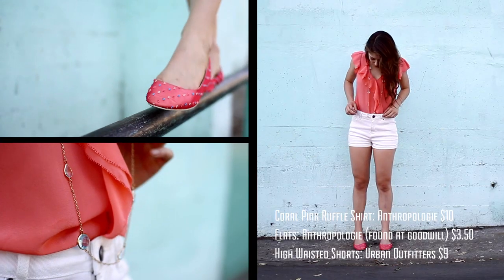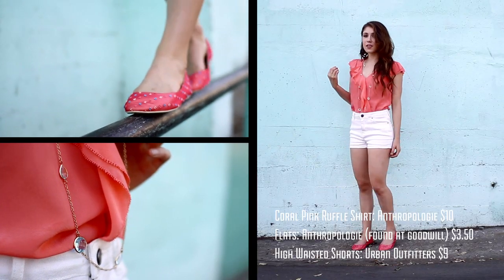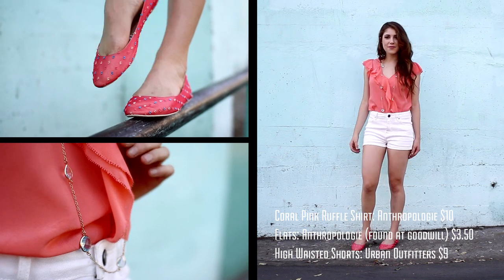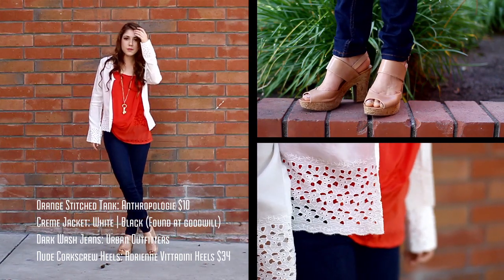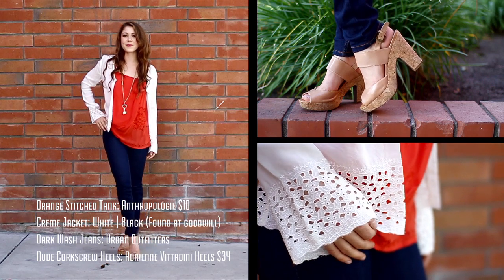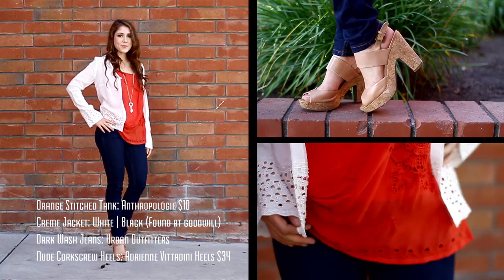Episode 2: "Three-Thirty at Anthro"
**apologies for late launch of this

Still insanely shocked by these fun finds at Anthro! Each item only for $10! Not to mention the Anthro Shoes I was able to find NEW with tags at Goodwill the other day :)

Whats your favorite thing at Anthropologie? I love the candles YUM!

Kaylasjoy.com
Micahhamilton.tumblr.com